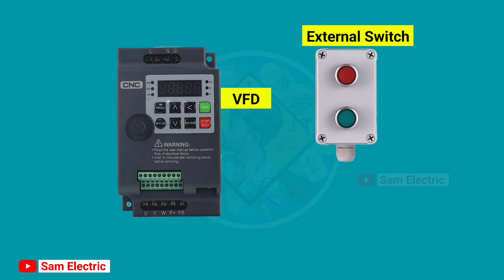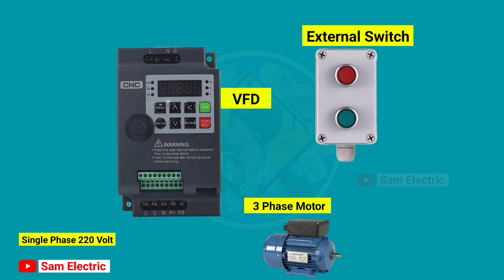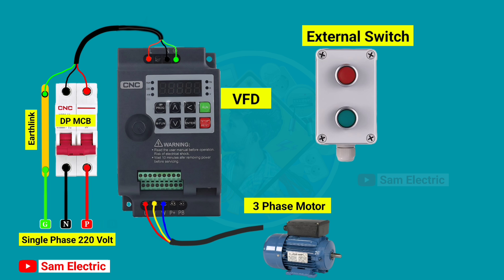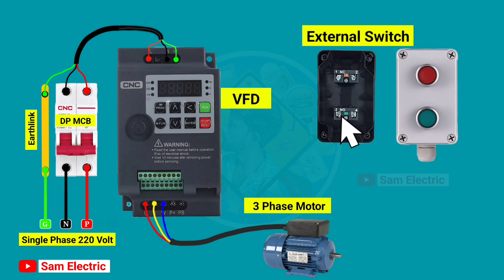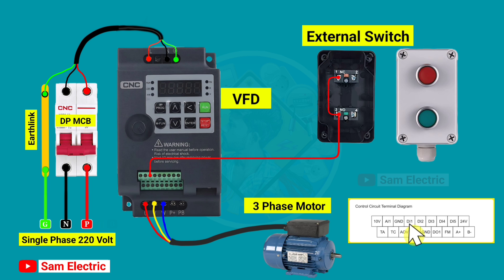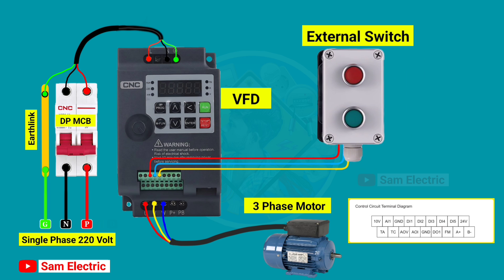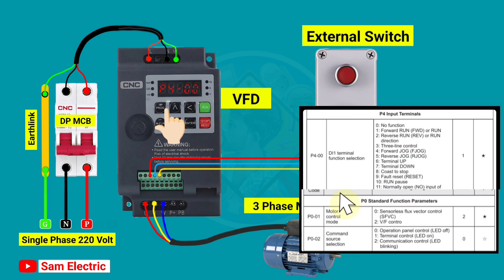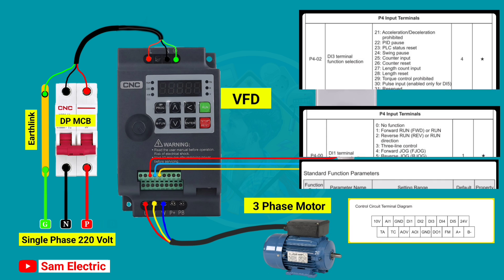External Switch Connection With VFD & Parameters Setting l What is VFD l VFD Control Wiring ? 🤔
In this video I'll show you how to connect External switch in Vfd and how to set parameters in vfd in simple language.

I hope you I'll like this video.

VFD wiring connection
VFD parameter settings
What is VFD ?
Vfd connection with 3 phase motor
Vfd parameter settings
Vfd working principle
Vfd motor control
Vfd panel control Wiring diagram
Vfd control Wiring
Vfd setting
Variable frequency drive control Wiring
Variable frequency drive Working principle
Variable frequency drive explained
Drive control Wiring parameters settings
CNC VFD
Mitsubishi vfd
Delta vfd
Vfd wiring with 3 phase motor
Vfd kya hai
Vfd temparature controller
How to set parameters in vfd
How to connect External Switch in vfd
How to wire external switch in vfd
Variable frequency drive
VFD wiring connection
Start stop switch connection in vfd
No NC switch with VFD
3 phase Motor connection with vfd
How to wire 3 Phase Motor with VFD
Motor connection with vfd
Vfd ka connection kaise kare,
3 phase induction motor connection
Mcb connection with vfd
Motor speed control with vfd
Forward reverse connection in vfd
Forward reverse wiring in vfd
Forward reverse switch connection with vfd
3 phase Motor forward reverse wiring
Forward reverse switch connection kaise kare
Vfd me parameters kaise set kare
Vfd connection with forward reverse switch
3 phase Motor speed control
VFD control terminals 3 wire controlling with push button
connection
VFD drive 3 wire control system
VFD
vfdconnection
vfd control wiring
vfd motor control
VFD से motor control कैसे करे
vfd working principle
vfd parameter setting
vfd kya hai vid setting
vfd drive training
vfdprogramming
Frequency Drive VFD
VFD Parameter Setting and Connection
Variable Frequency Drive Connection and working principle
VFD BASIC PARAMETER SETTING
Variable Frequency Drive क्या होती है लगाने के फायदे बेसिक जानकारी
VFD कैसे कम करता है
What is VFD Drive
What is Variable Frequency Drive
VFD Control with forward reverse push button
VFD के बारे में जानकारी
VFD क्या है
VFD क्यो लगाते है
VFD का फायदा क्या है
VFD मोटर को कैसे सुरक्षा देती है
what is vid and uses
VFD का मुख्य कार्य क्या है
वीएफडी कार्य सिद्धांत क्या है
बीएफडी का पूरा अर्थ क्या है
वीएफडी पैनल कैसे काम करता है
Variable Frequency Drive training video
VFD 3wire controlling system